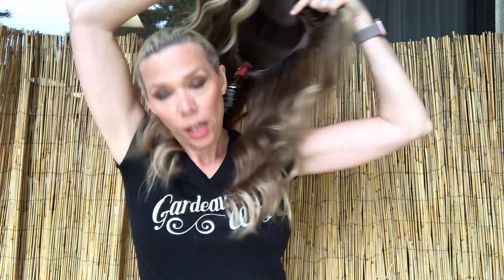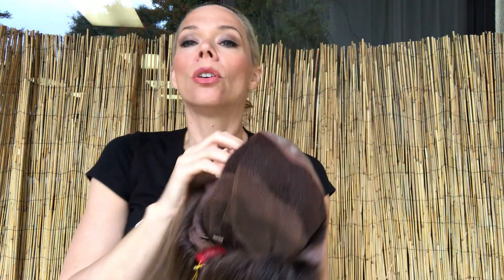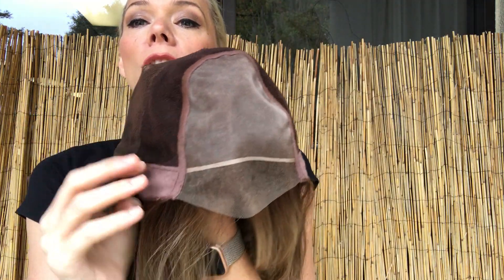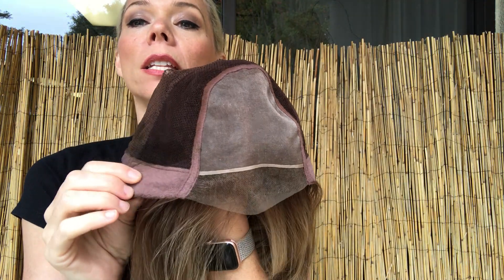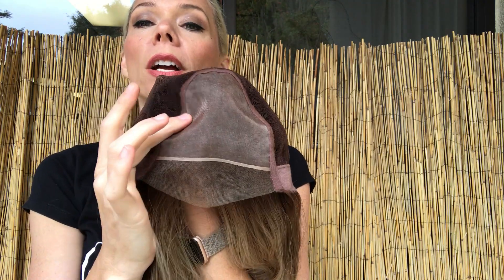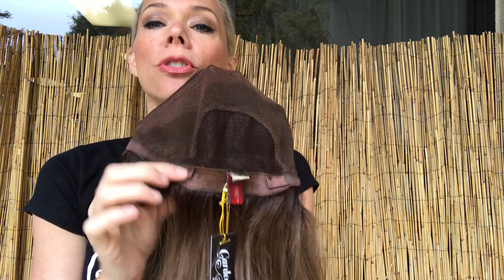# 3340 JON RENAU "BLAKE" (PETITE CAP)